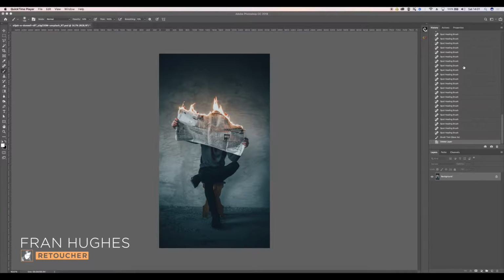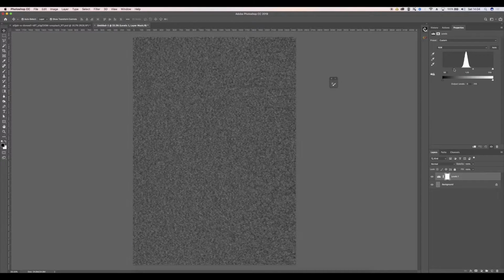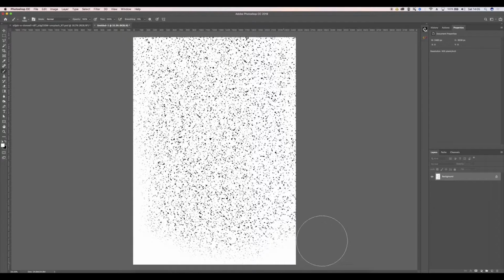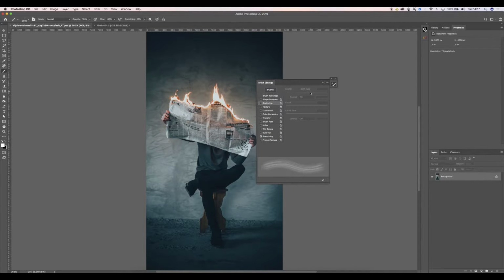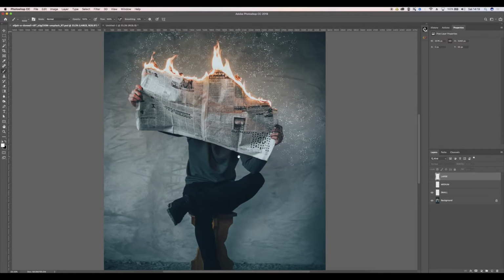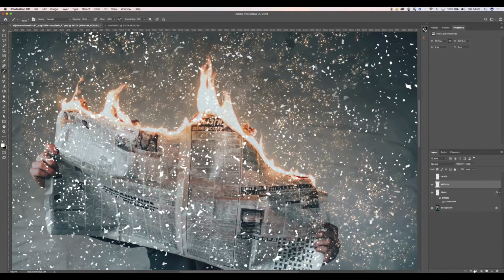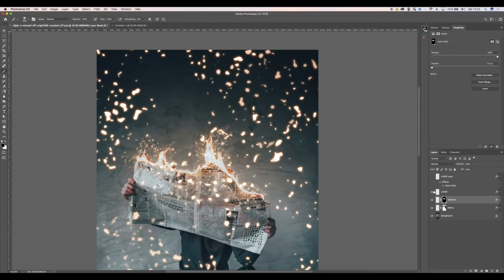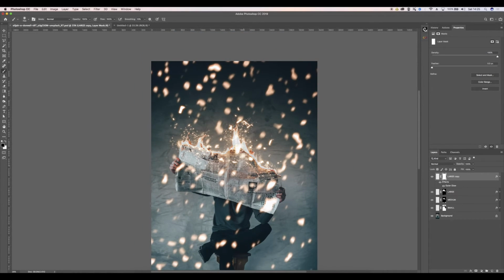How to Create Ember Particles - PHOTOSHOP TUTORIAL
In today's retouching video, learn how to create your own particle brush to add fire embers to your image.